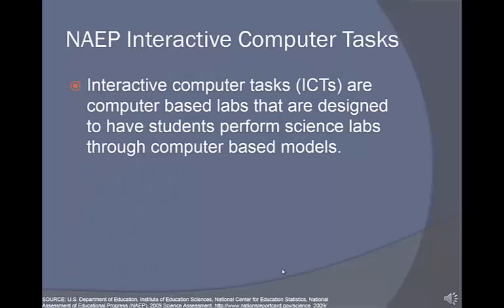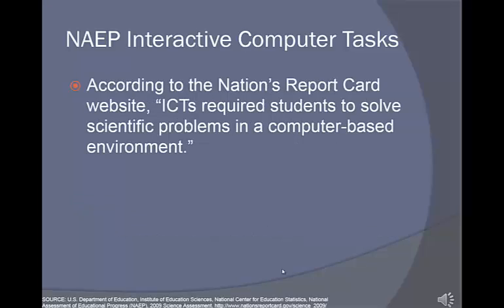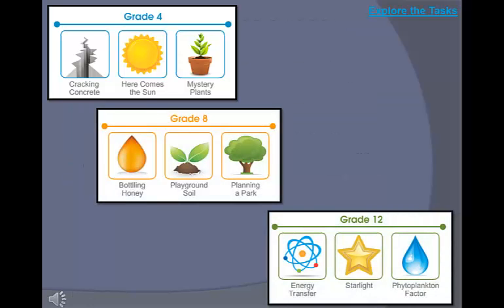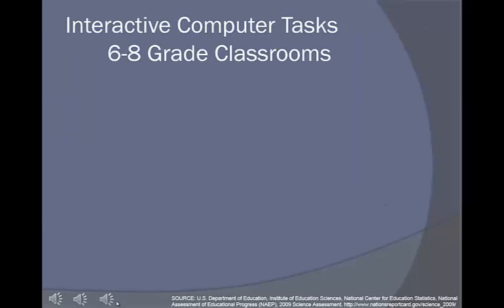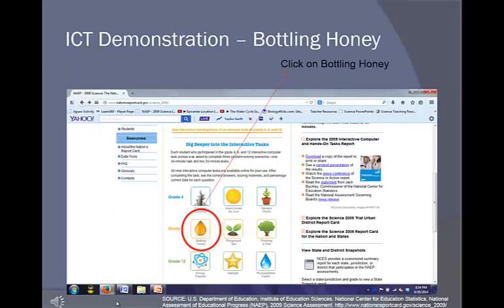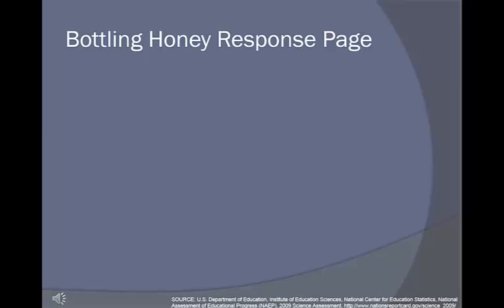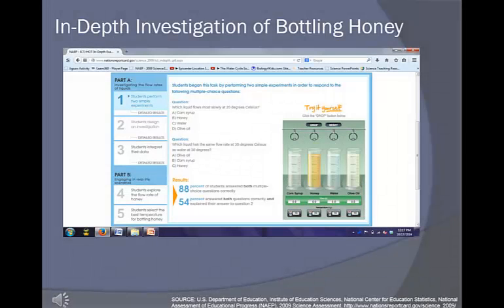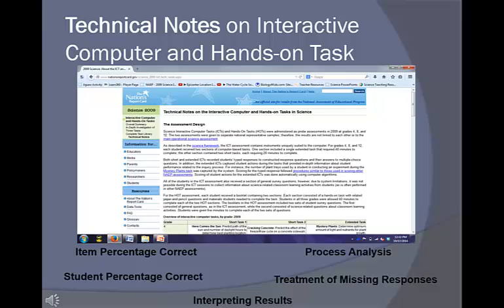NAEP Interactive Computer Tasks (ICTs)